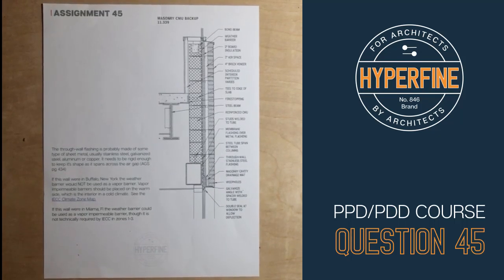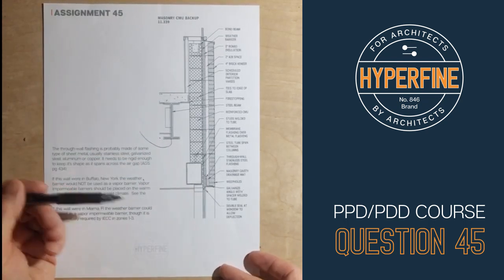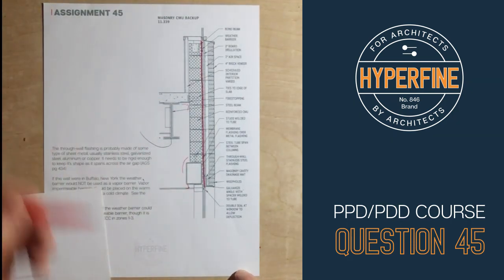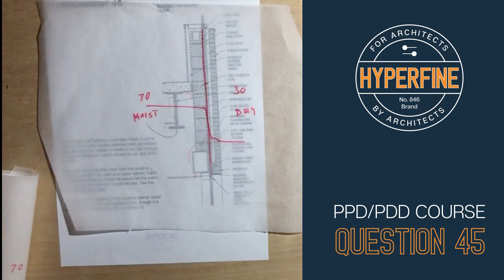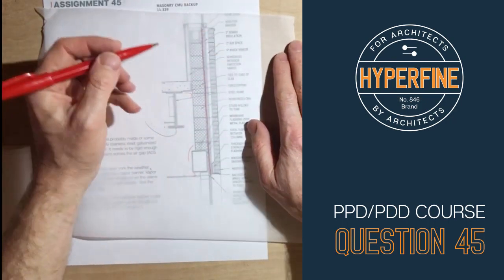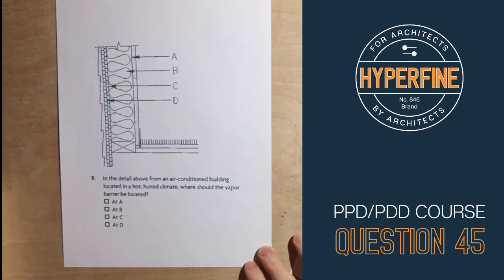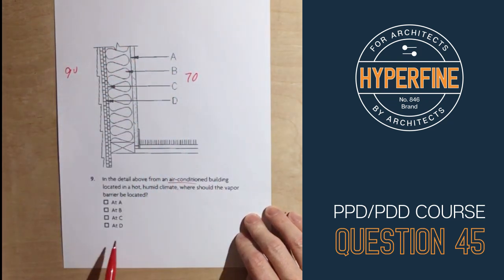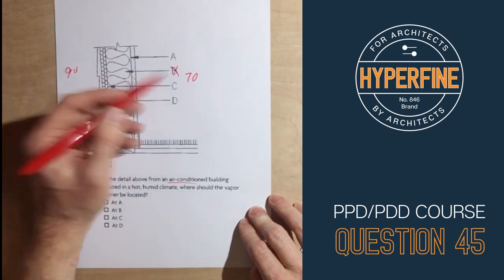ARE 5.0 - Vapor Barrier Locations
ARE 5.0 considerations for placing your vapor barrier and what happens if you put it in the wrong place, or forget it. Starts slow, gets better!

This video is from my ARE 5.0 PPD and PDD Study Assignment Course

Like Amber Book better? Get $170 the first month and don't pay again until Prometric reopens! Code is HFSPECIAL2020, more details are here: